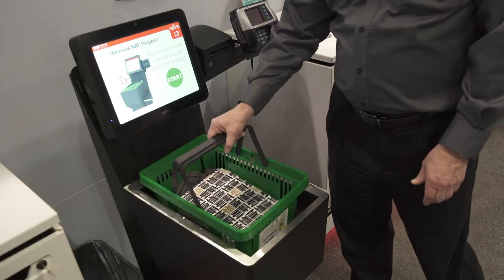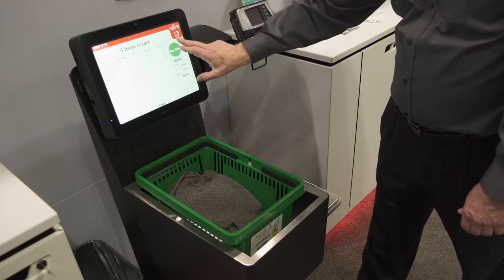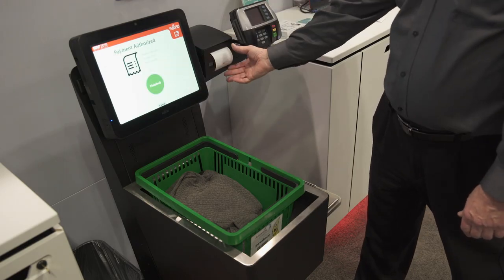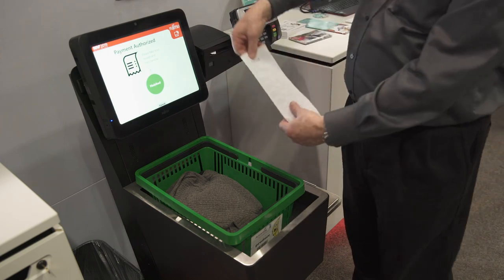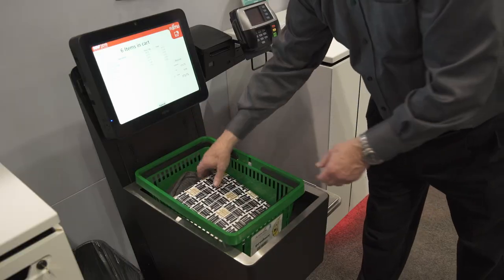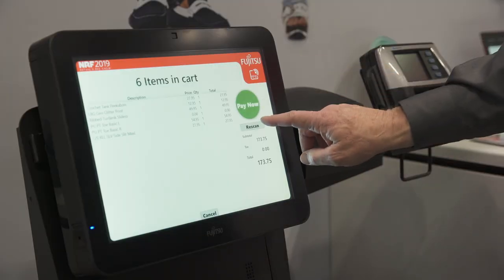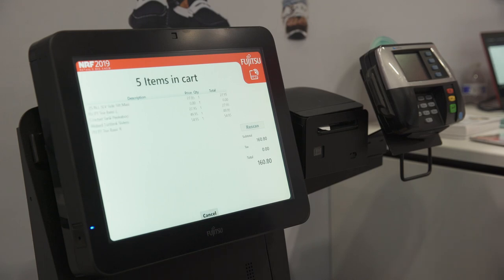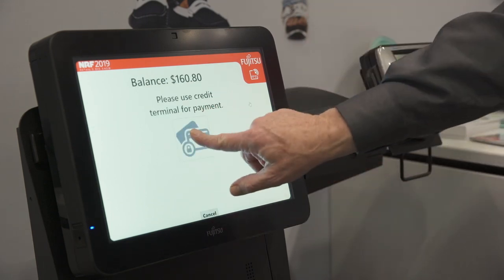U-Scan Mini-Express RFID by Fujitsu